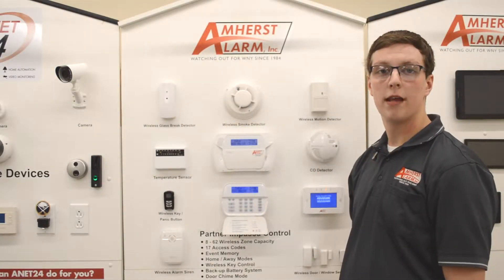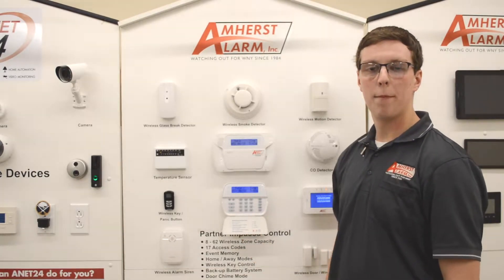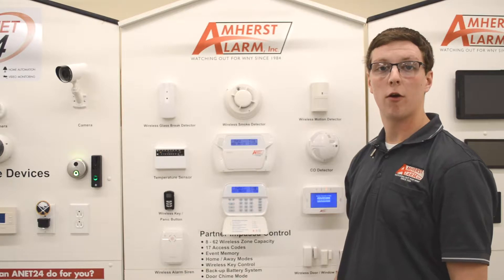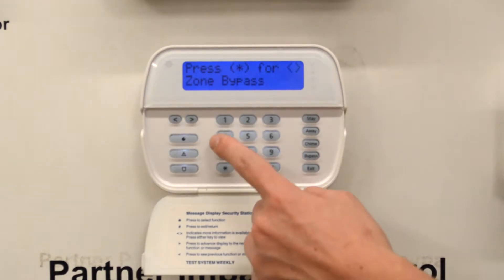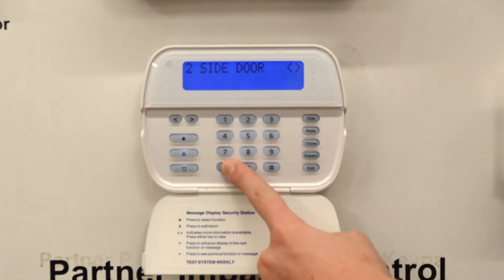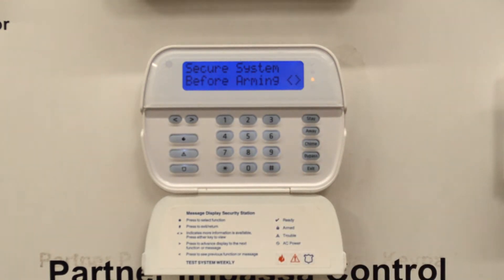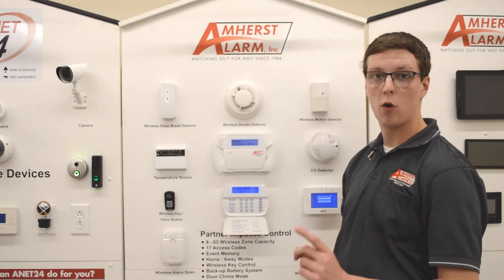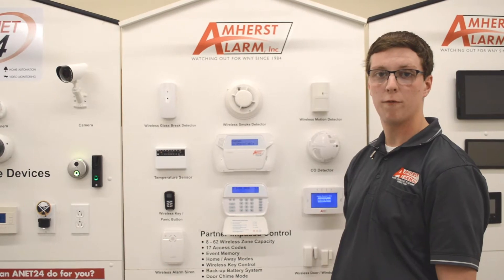Bypass Zones on Impassa Keypad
Learn how to Bypass Zones on your Impassa keypad in this instructional video.